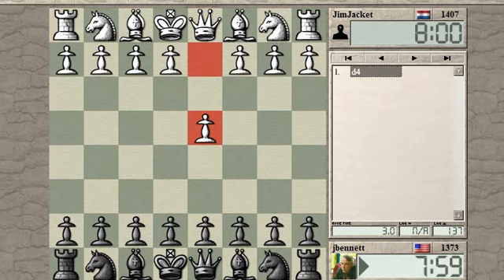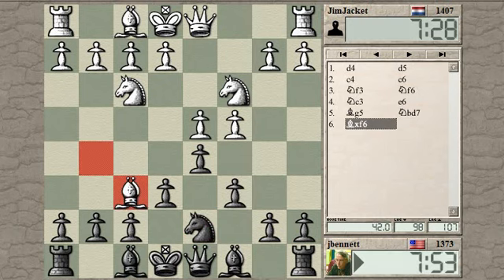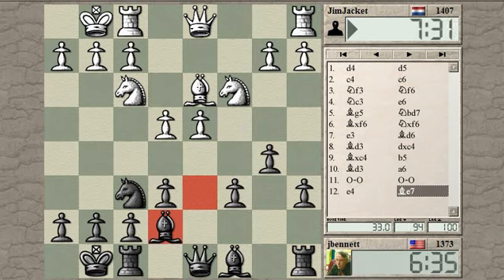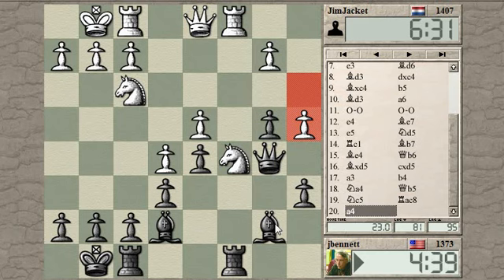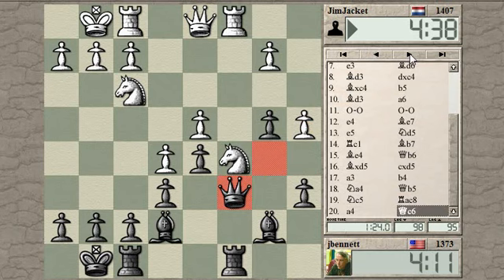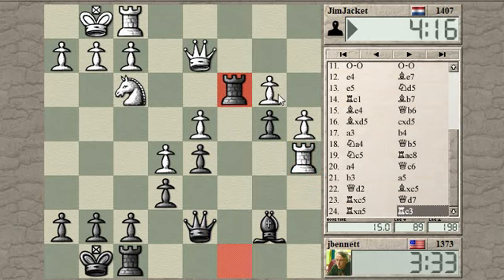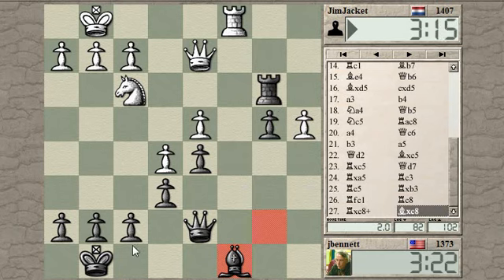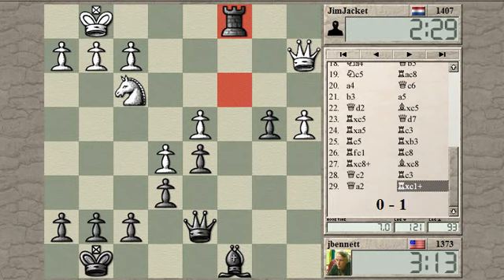Blitz chess with live commentary #376: Queen's gambit declined - Semi-Slav defense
I avoid the sharpest lines in the semi-Slav, and we get an interesting struggle which comes to an abrupt end.